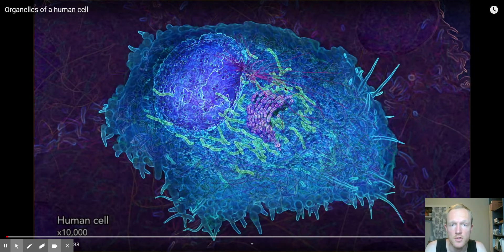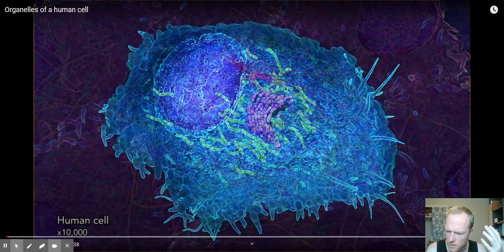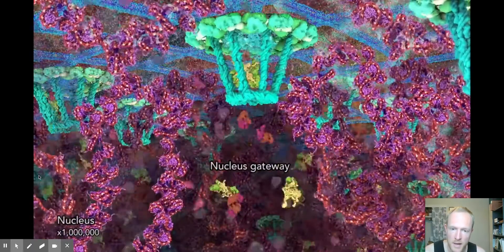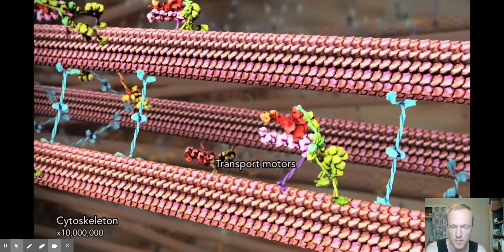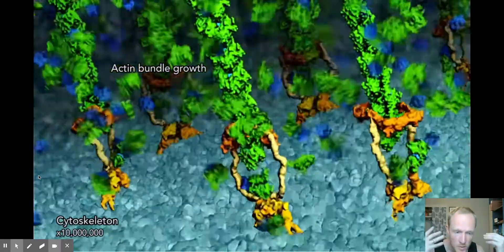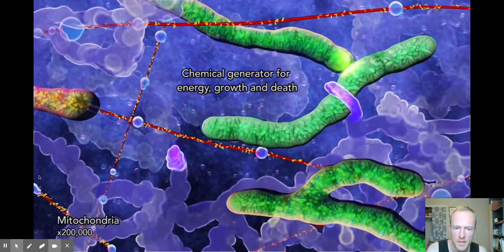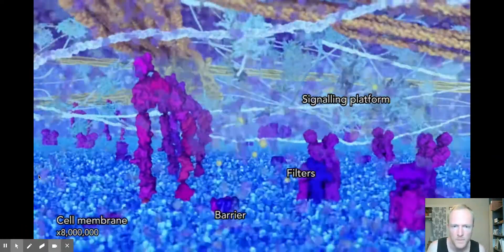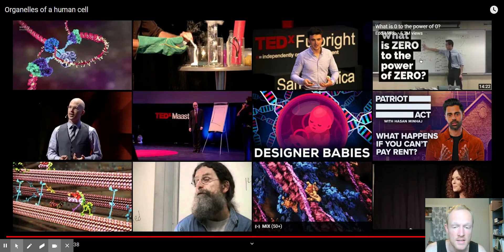Bio Narration of Organelles of a human cell June 2020